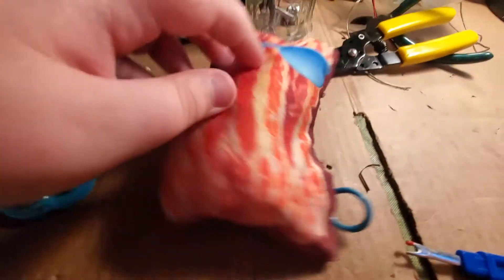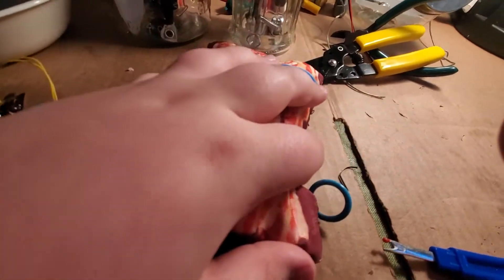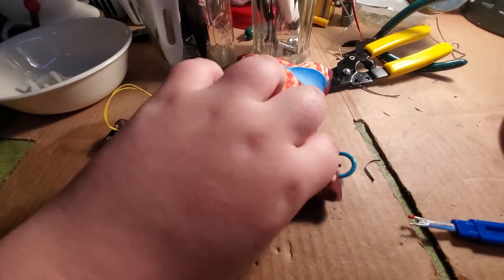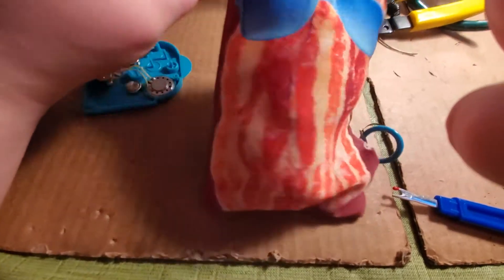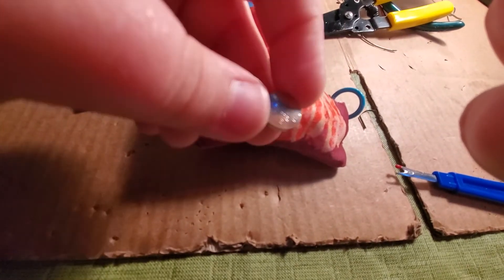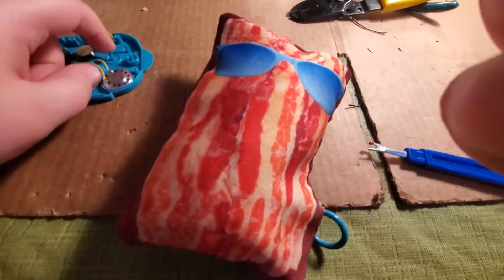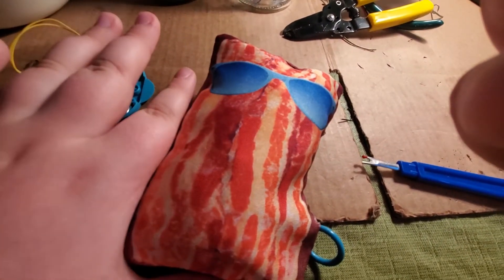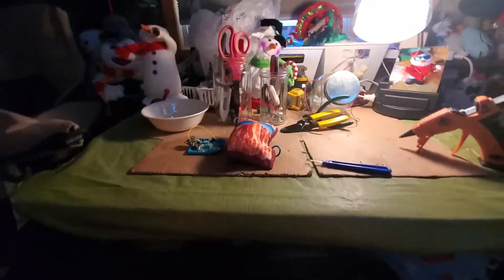If you have any information on this please let me know